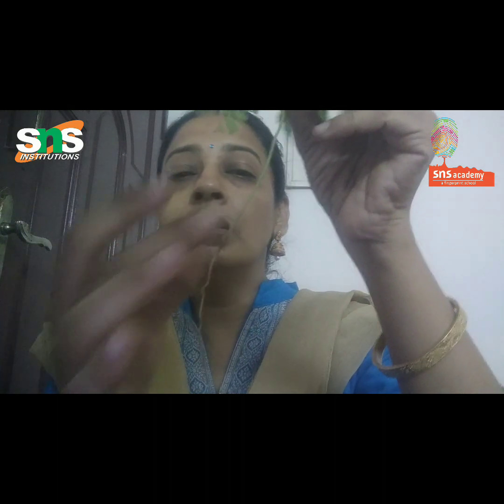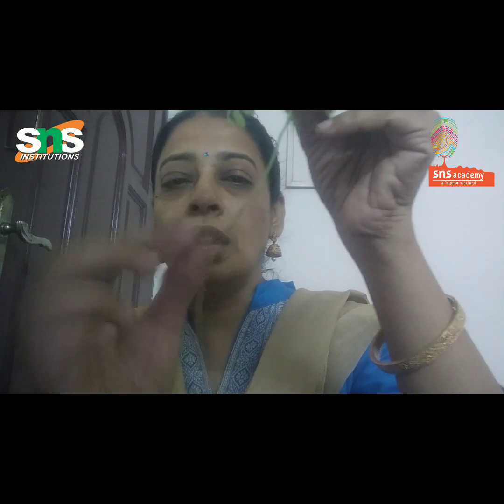Monocot and Dicot plants Jehanya SNS Academy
Characteristics of monocot plant and dicot plant